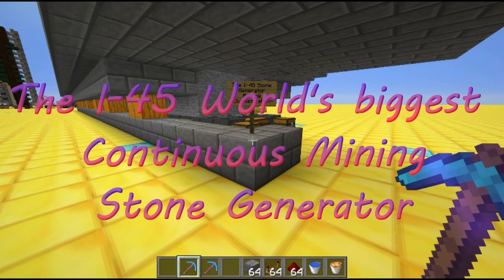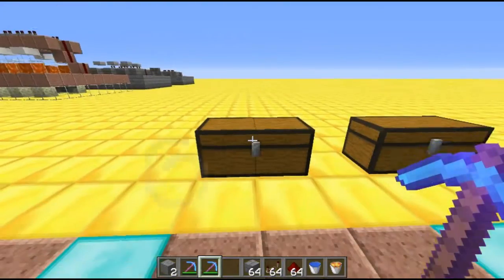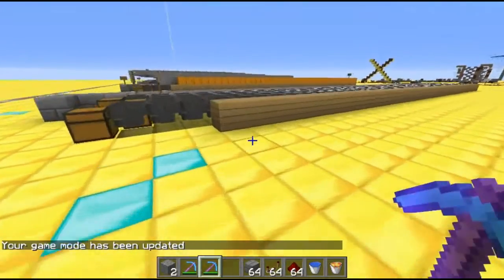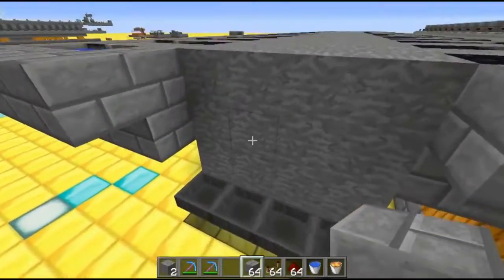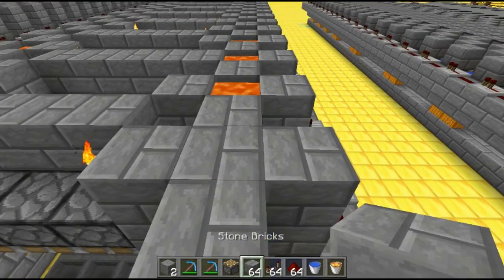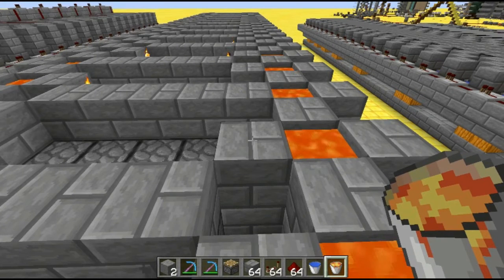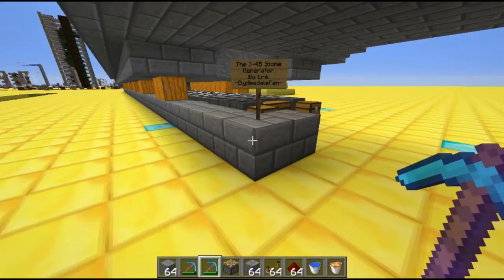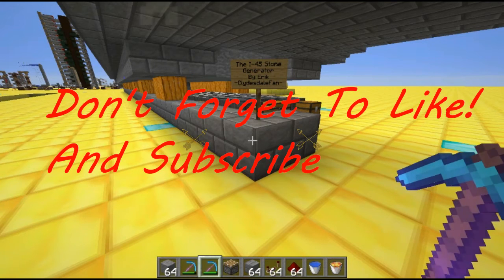I45 Stone Generator Tutorial Biggest Fastest Continuous mining for Skyblock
How big is it?  59 Long 11 Wide 11 Tall

Parts List -
1119 stone brick
807 smooth stone
192 hoppers
225 regular pistons
170 redstone dust
76 repeaters
5 Redstone Torches
3 sticky pistons
45 obsidian
47 wood planks
51 jack o lanterns
4 slabs
4 chests
2 trap doors
1 stone button
1 lever
2 buckets of water
45 buckets of lava

Song: Ruben K - Ready! Aim! Fire!

DamagedScrolls16
For inspiring this creation.

More thanks to Romao , Reyora and St. Nick Games for giving me experience with the tools to make this tutorial possible.